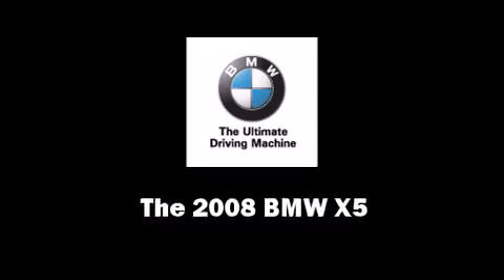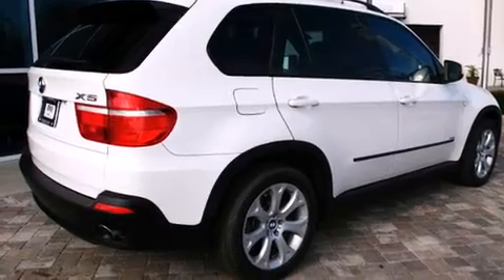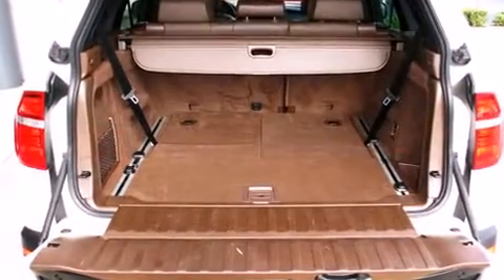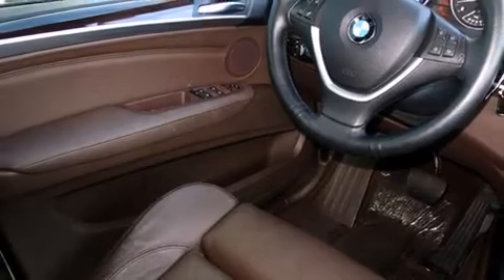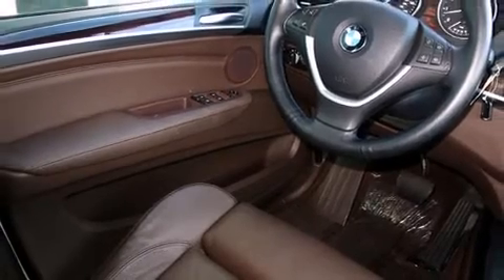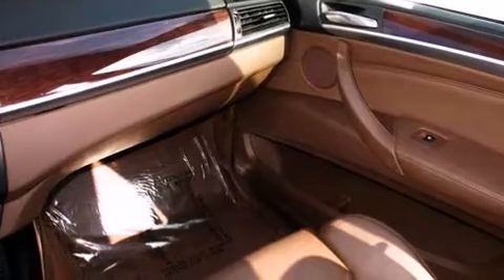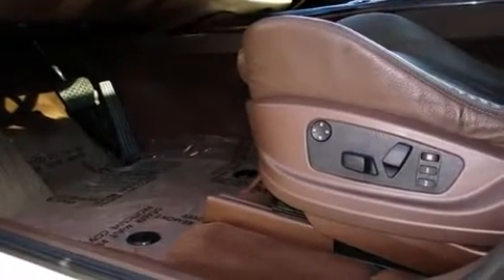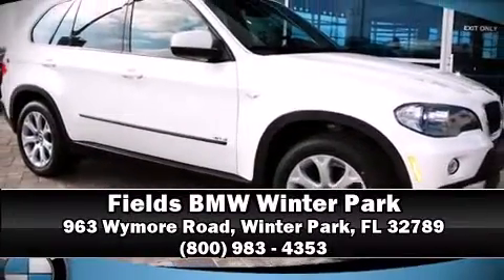2008 BMW X5 AWD 3.0si in Winter Park, FL 32789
The 2008 BMW X5. With just over 30,000 miles on the odometer, this 4 door sport utility vehicle prioritizes comfort, safety and convenience. Under the hood you'll find a 6 cylinder engine with more than 250 horsepower, providing a smooth and predictable driving experience. BMW prioritized comfort and style by including: a rear window wiper, front and rear cupholders, power front seats, a trip computer, power door mirrors and heated door mirrors, a roof rack, and much more. Everything is where it ought to be, from the dashboard controls to the door locks and window controls. With high intensity discharge headlights illuminating your path, you'll always appreciate maximum visibility. For drivers who enjoy the natural environment, a power moonroof allows an infusion of fresh air. BMW ensures the safety and security of its passengers with equipment such as: dual front impact airbags, front SIDE impact airbags, traction control, brake assist, anti-whiplash front head restraints, ignition disabling, and 4 wheel disc brakes with ABS. Sophisticated all wheel drive assures superb handling in any weather condition It also arrives with a Carfax history report, indicating just one previous owner. Our team is professional, and we offer a no-pressure environment. We'd be happy to answer any questions that you may have. Stop in and take a test drive!